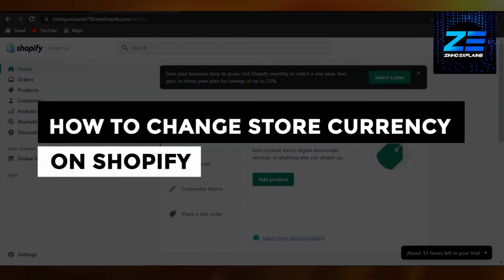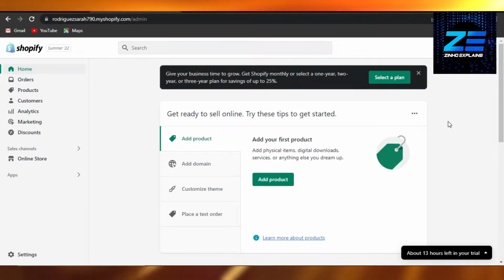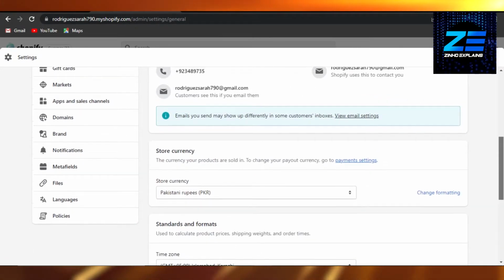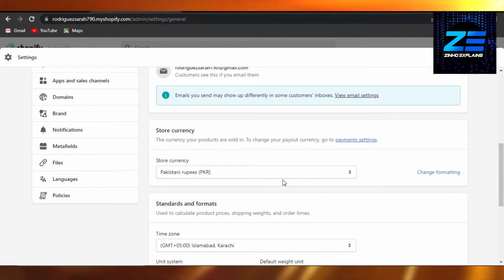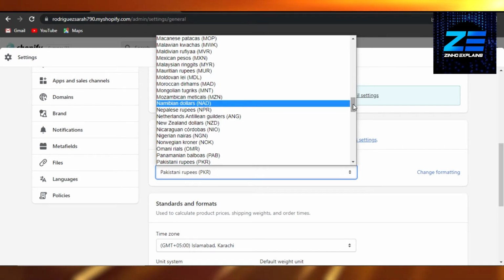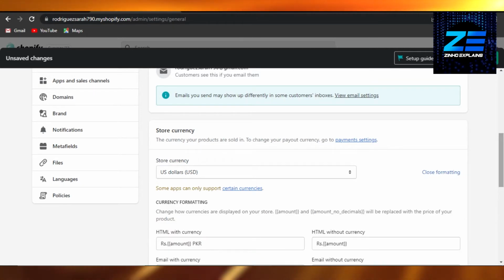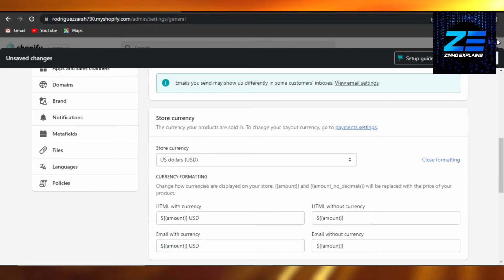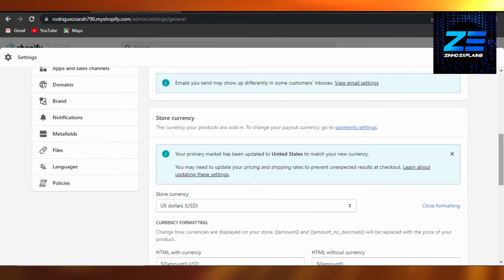How To Change Store Currency Shopify 2026 (UPDATED WAY)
In this video I show you How To Change Store Currency Shopify. It is really easy to do and learn to do it in just a few minutes by following this super helpful tutorial to get a better understanding of everything.